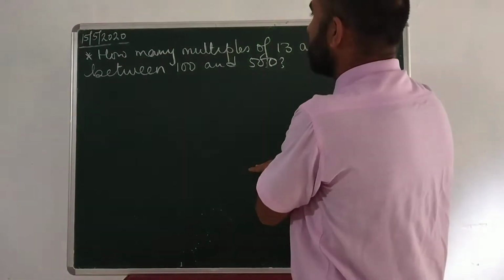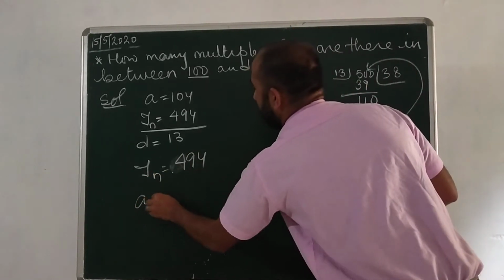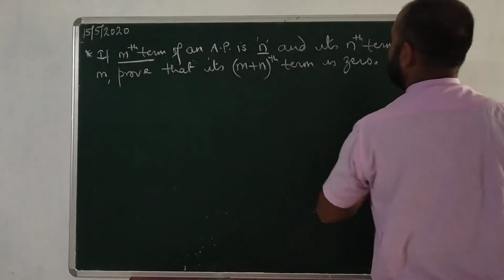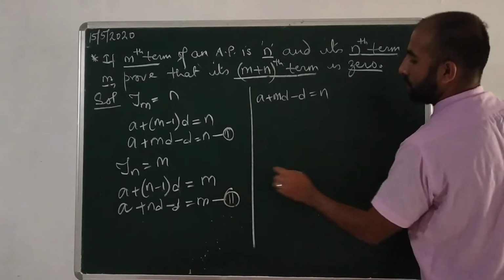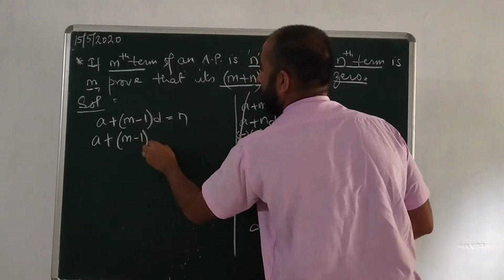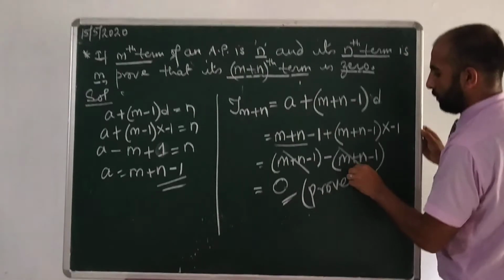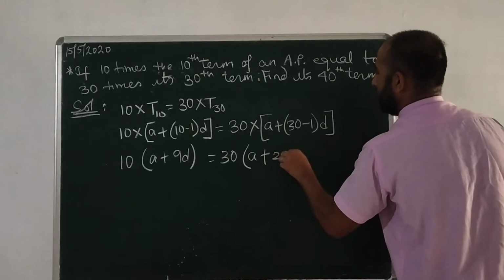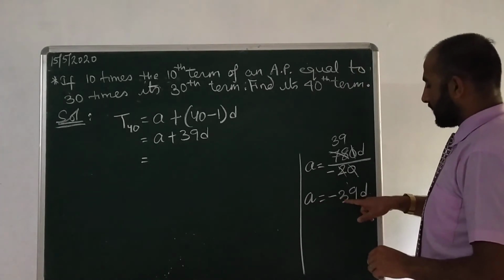Online Education , Episode 34, Mathematics for Class- X ICSE ( 15.05.2020)